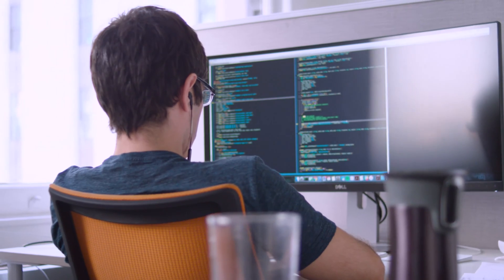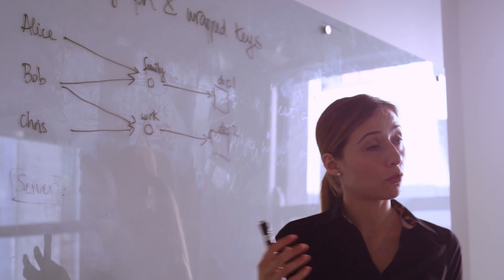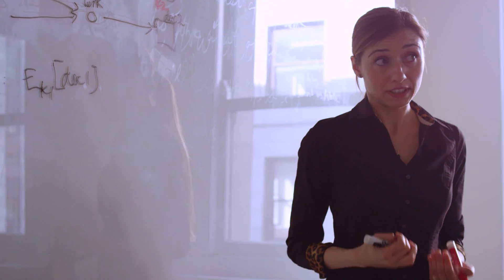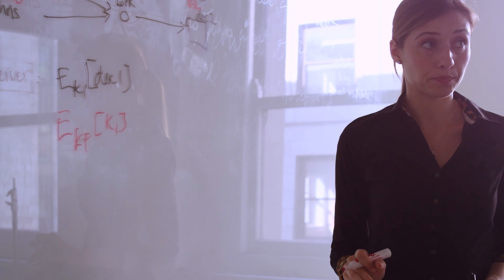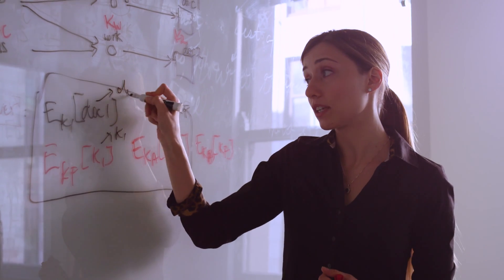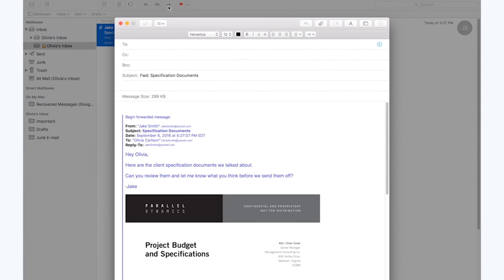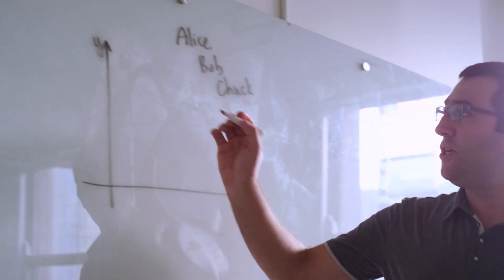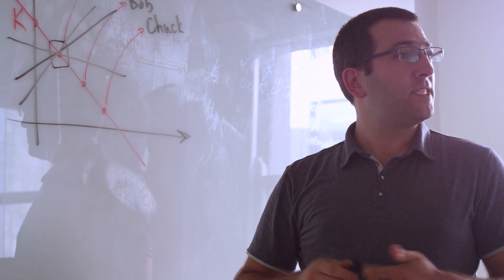How PreVeil Works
Watch PreVeil’s CTO and Chief System Architect talk about how research from MIT and Berkeley was used to build a new type of encryption system from the ground up.